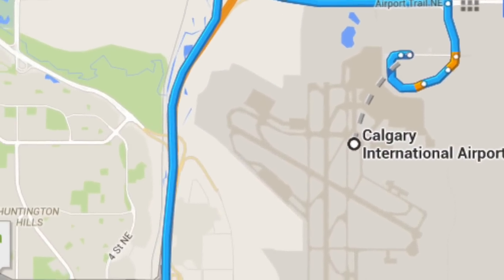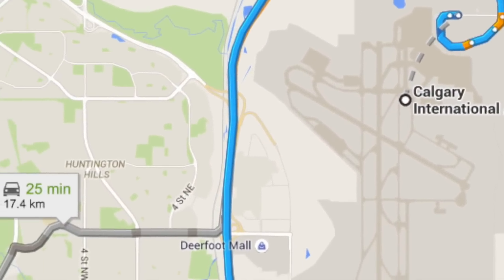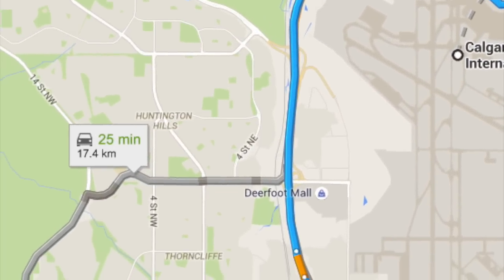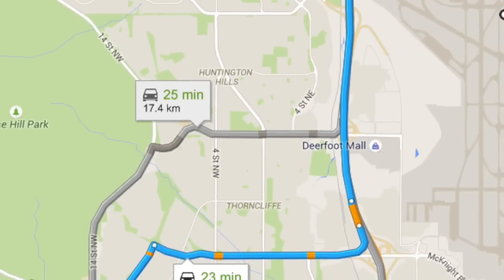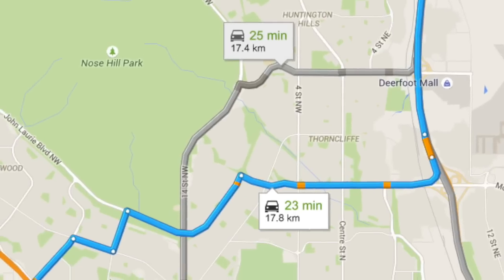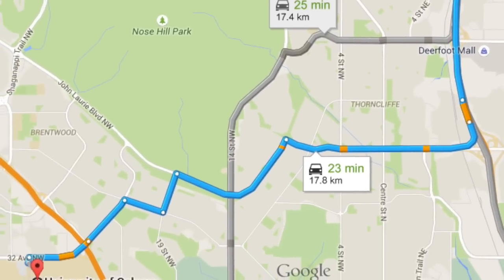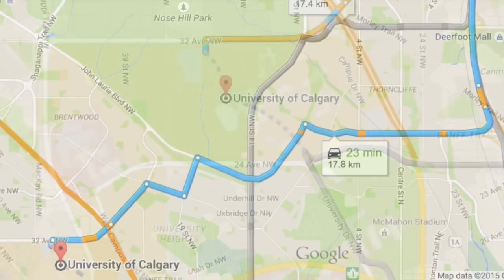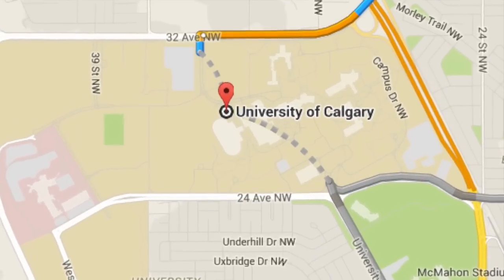UCalgary Welcome Centre: Arriving in Calgary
This video is about arriving in Calgary and how to make your way from the airport to campus.